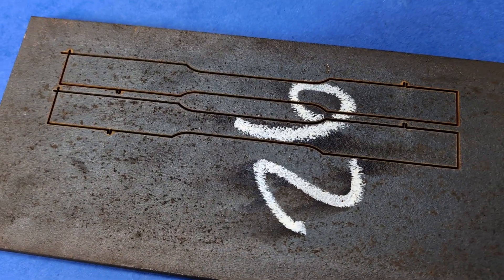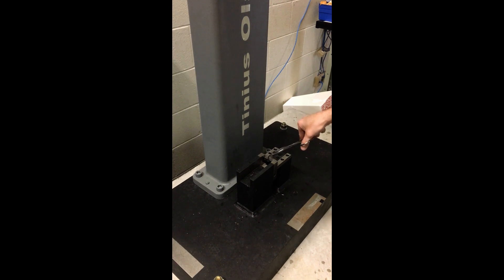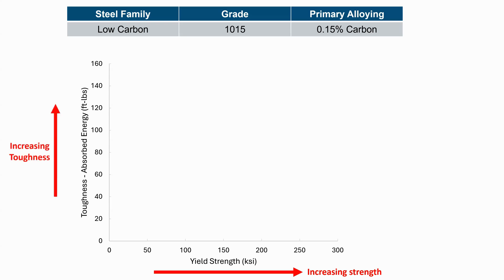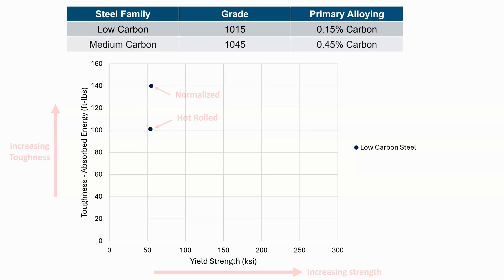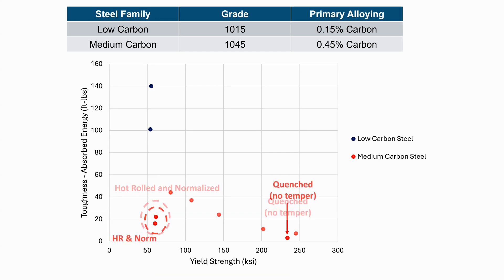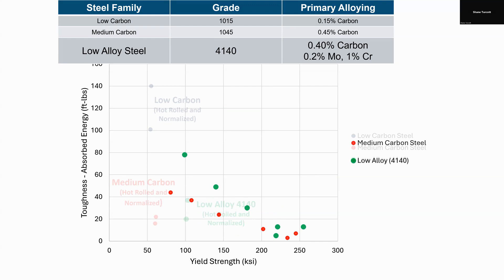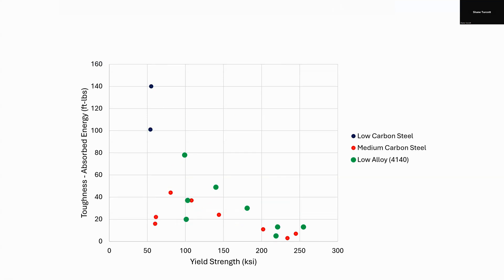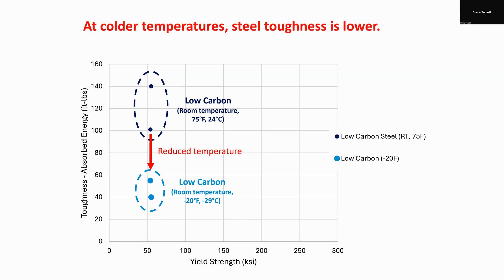Steel Strength vs Toughness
Strength and toughness each describe the robustness of steel - just under different loading conditions.  In this talk I discuss their differences and useful trends in understanding steel toughness.